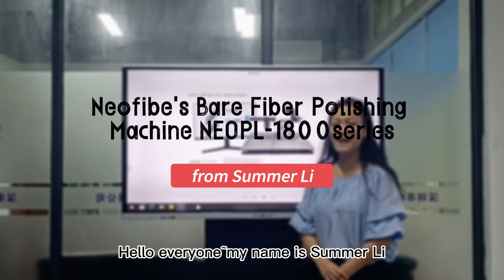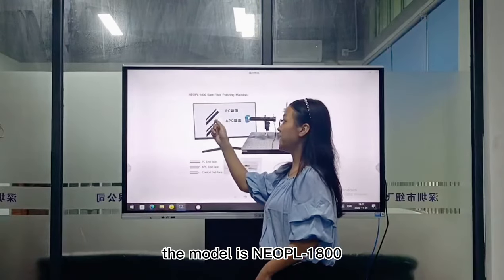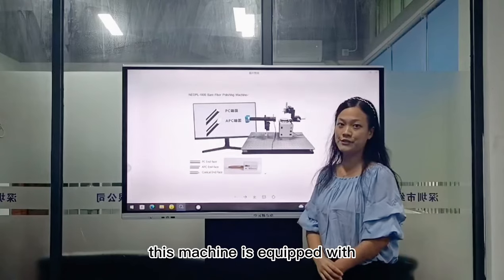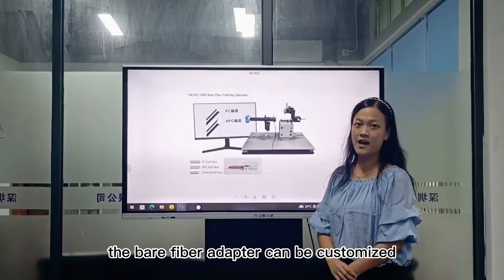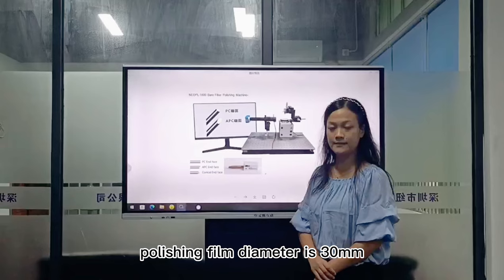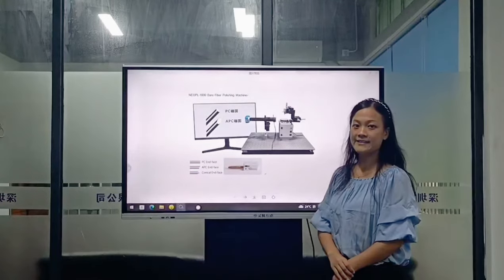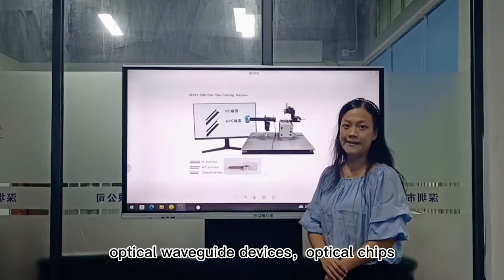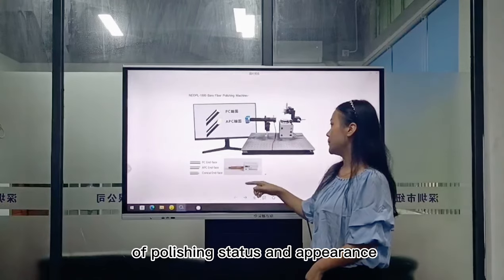NEOPL-1800 series bare fiber polishing machine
Product Description：
NEOPL-1800 series bare fiber polishing machine is specially designed for bare fiber polishing, which can polish fiber into PC end-face, APC end-face, Conical and D-type end-face, etc. The equipment is equipped with indexing circle and 3D adjustment frame, the fiber polishing angle 0-60 adjustable. The external micrometer can adjust the fiber stretch length to control the fiber polishing volume and polishing pressure. Quick release bare fiber gripper, gripping different diameter fiber. Suitable for polishing special optical fiber for communication devices, medical optical fiber, energy optical fiber, etc.

Product Features：
* Designed for bare fiber polishing, with different clamping adapters for different fiber diameters.
* Can be used for PC, APC end-face polishing.
* Customizable for Conical polishing, wedge polishing and D-type characteristic fiber polishing.
* APC end-face polishing with adjustable tilt angle of 0-60 degrees.
* HD magnifying glass, real-time monitoring of polishing status and appearance;
* Suitable for fiber optic application R&D departments and university laboratories, etc;
* Customized polishing fixtures for different fiber optic products;
* Applications include optical fiber arrays, optical waveguide devices, optical chips and straight aligners, etc.